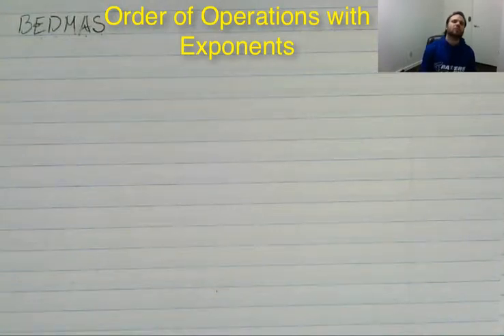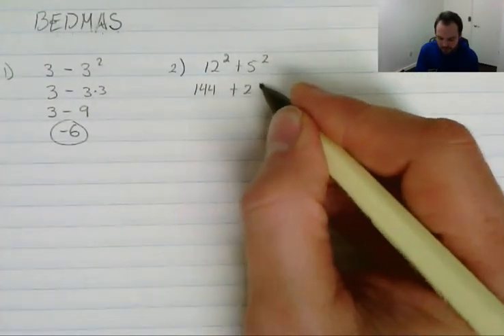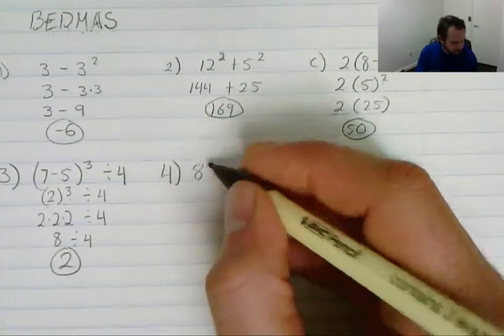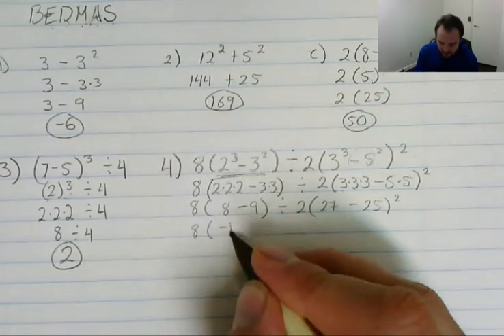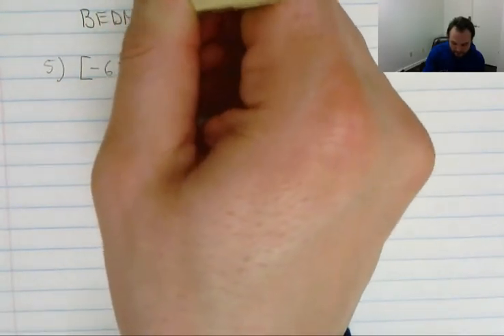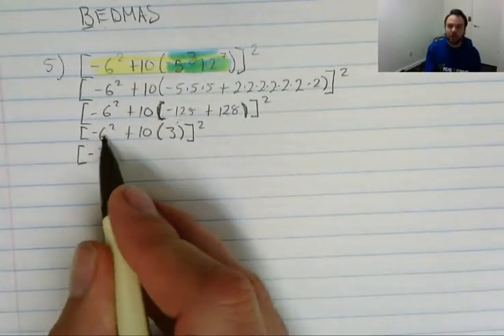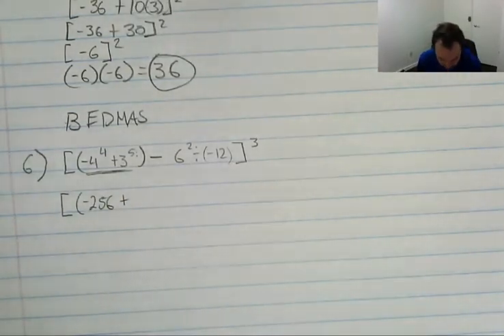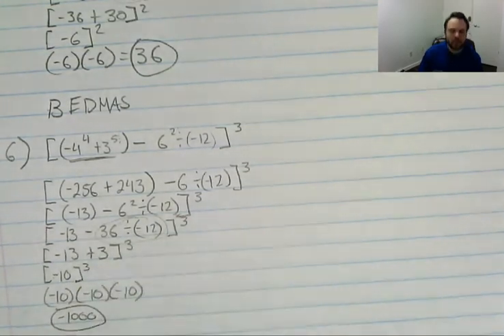Powers Order of Operations